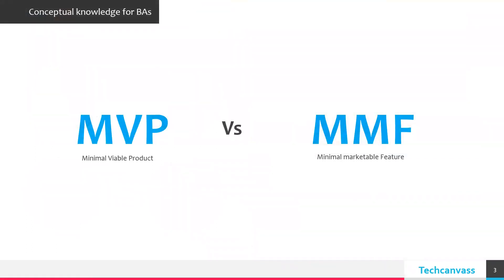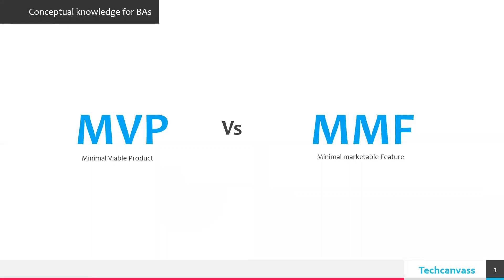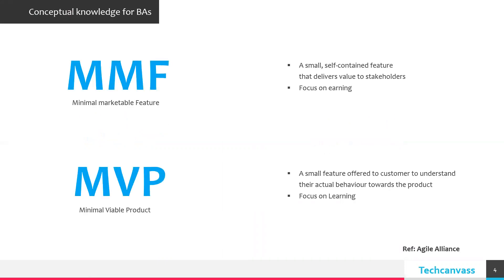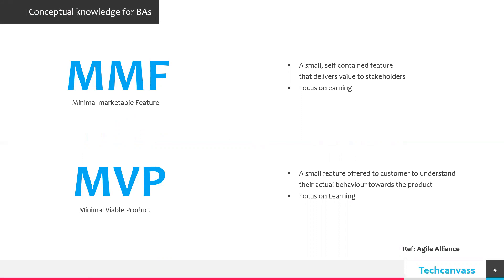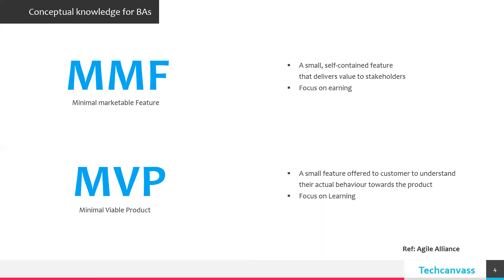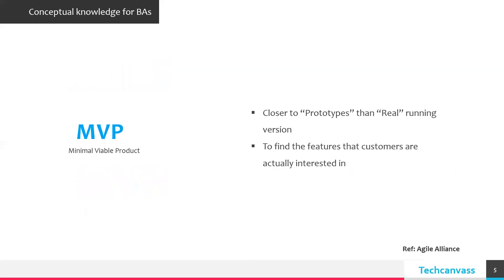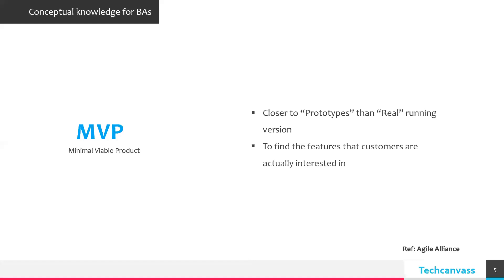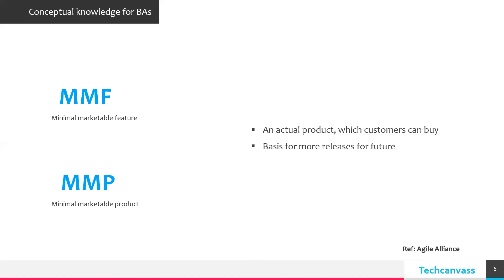Minimal Viable product (MVP) Vs Minimal marketable Features (MMF) | Techcanvass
What is the difference between minimal viable product (MVP) and minimal marketable features (MMF)? An important concept in Release planning..

These concepts are important for any professional including Business analysts working on Agile projects.

Techcanvass is an IT certifications training organisation. We provide IT certifications training for professionals.

We offer two Agile business analysis certifications. The first one is from iSQI Germany:

The second Agile business analysis certification is from IIBA, Canada,

Techcanvass is an IT certifications training organization. We provide IT certifications training for professionals.